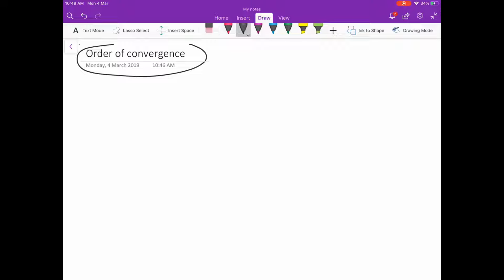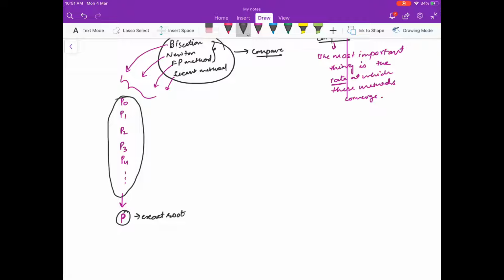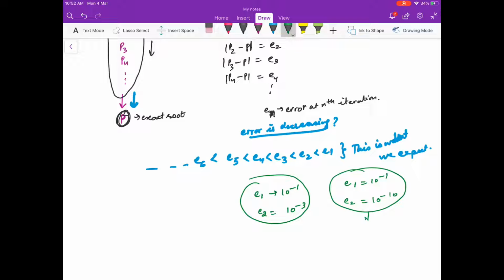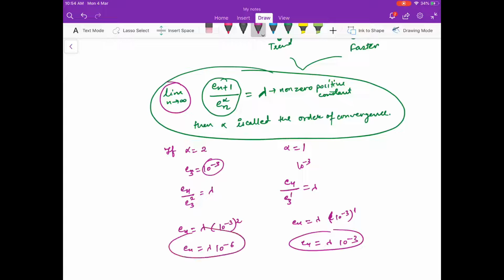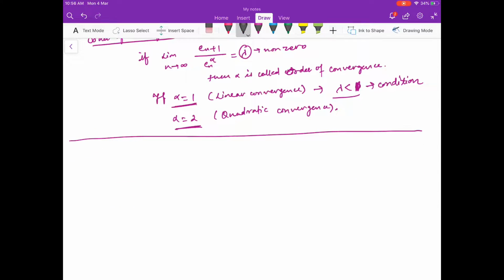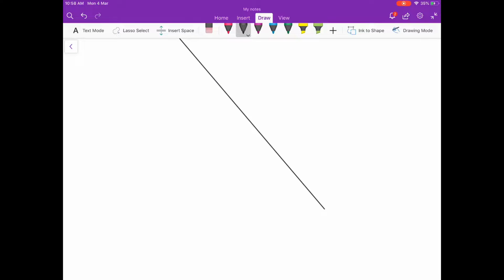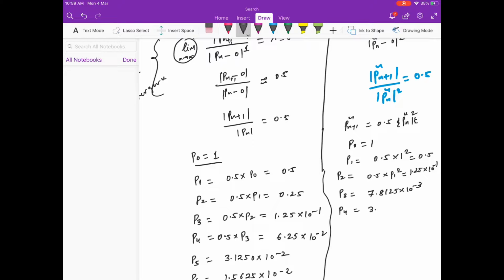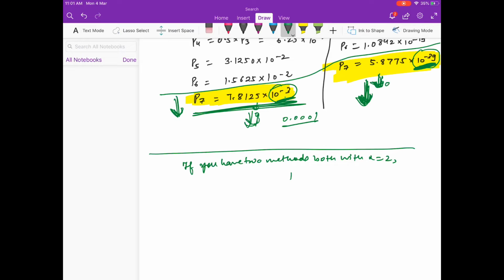L13_Numerical analysis_order of convergence definition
Order of convergence definition Mathsforall Gate NET UGCNET @Mathsforall